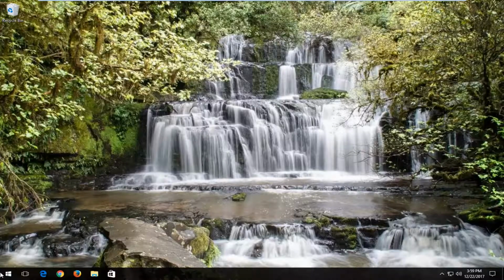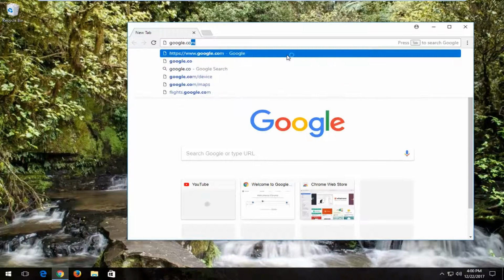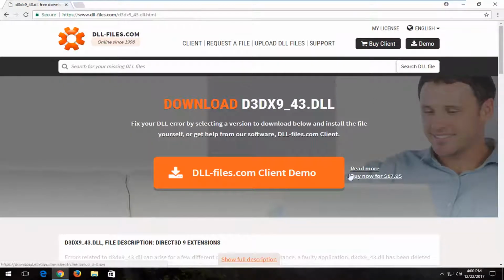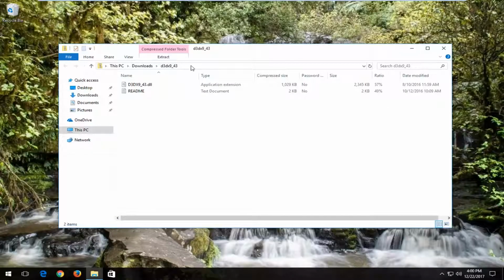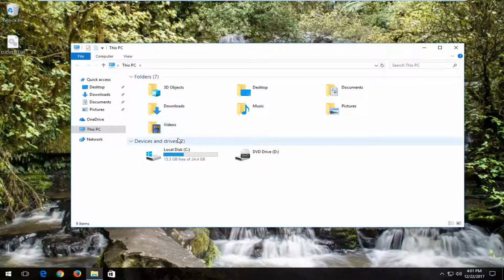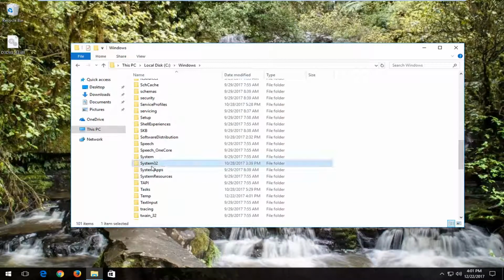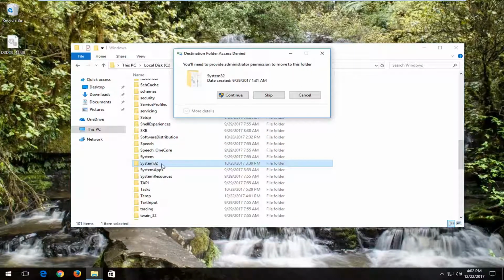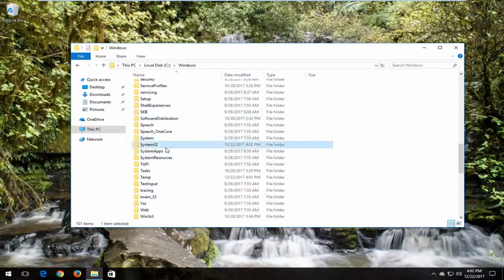Fix d3dx9_43.Dll Is Missing from Your Computer [Tutorial]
How to fix D3dx9_43.dll error Not Found, D3dx9_43.dll error, D3dx9_41.dll Missing, D3dx9_42.dll Missing, D3dx9_31.dll Missing, d3dx9_39.dll Missing, D3dcompiler_43.dll error are usually caused by DirectX problems